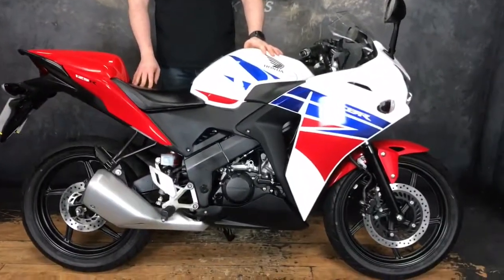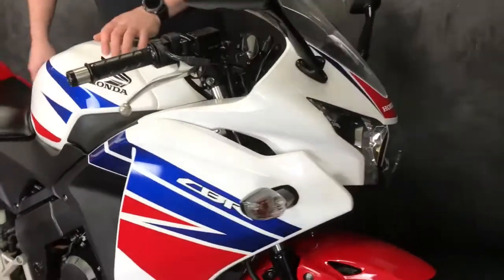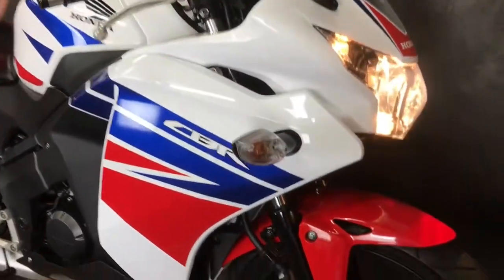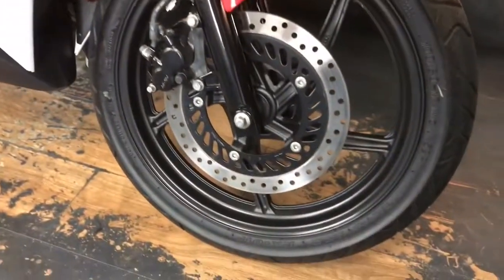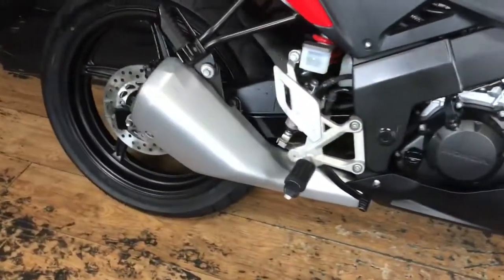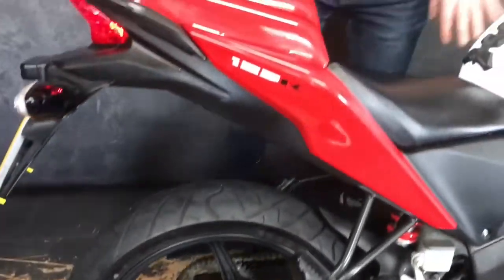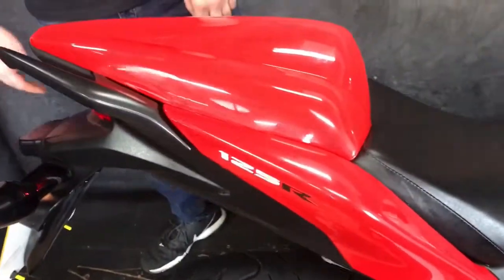JORDAN BIKES - FOR SALE - Honda CBR125R 2017/17 plate, this is a 1 owner bike that's done just 2234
FOR SALE - Honda CBR125R 2017/17 plate, this is a 1 owner bike that's done just 2234 miles from new. It has a colour coded seat cowl fitted, but is otherwise just as it rolled out of the factory. Get yourself biking for just £2890